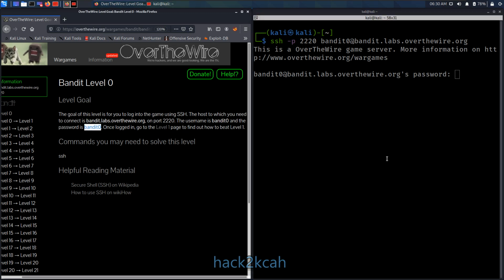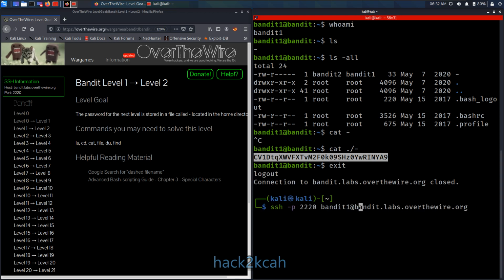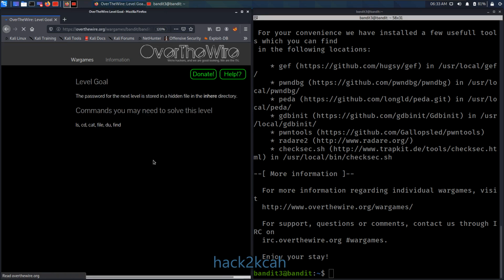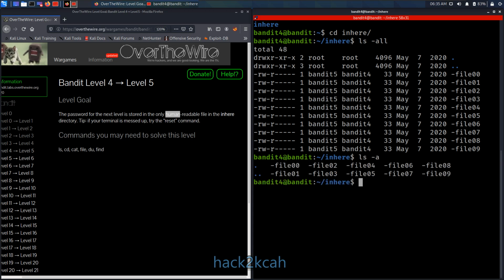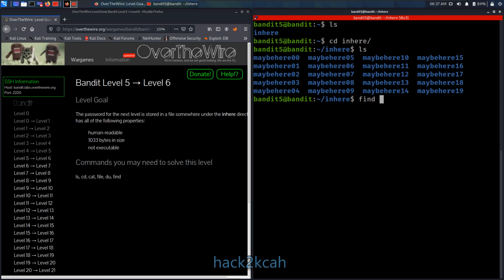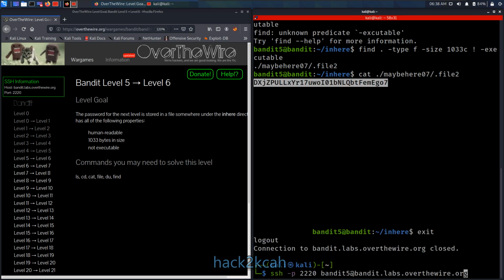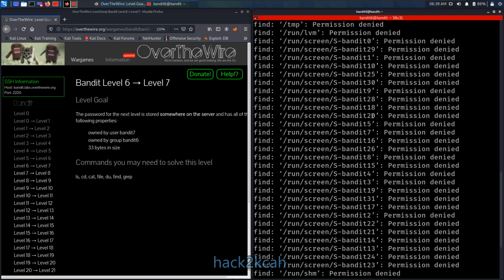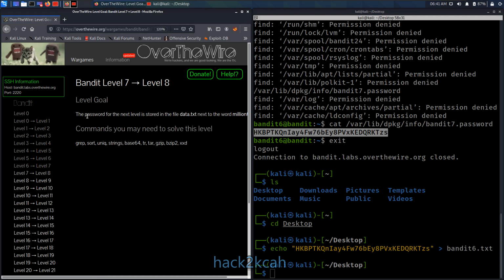OverTheWire Bandit Walkthrough - Level 0 - 6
📺In this video i go through the first 6 levels of OverTheWire Bandit challenge. Concepts Covered - basics of file management, displaying the contents of files and how to use the find utility with various specification patterns to find files in the Linux file-system.

It is encouraged that you follow along with the videos to enhance the learning process.